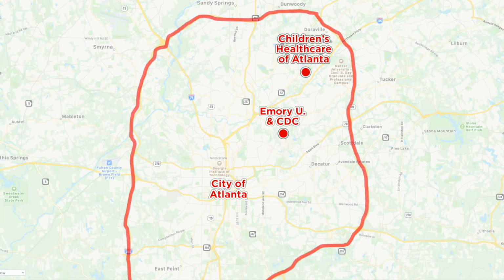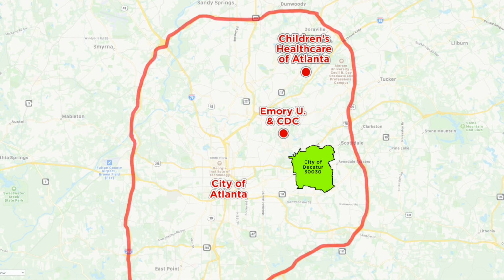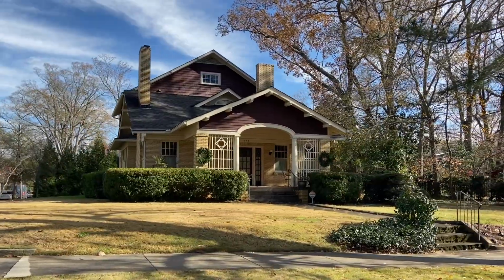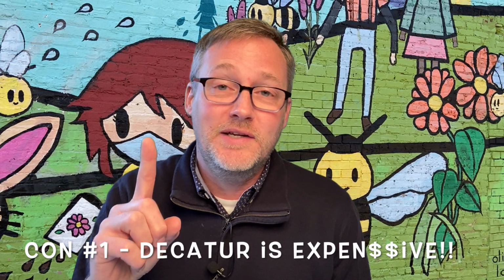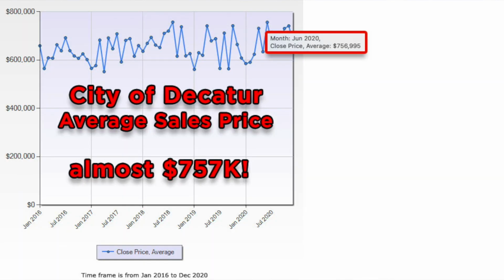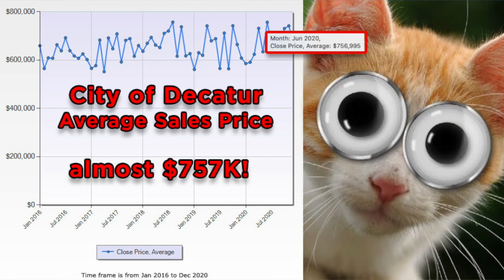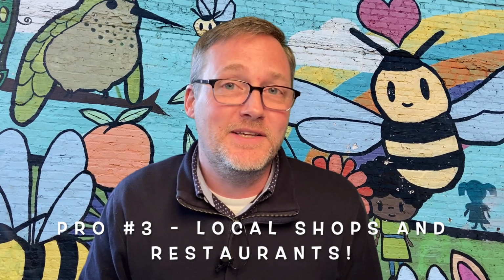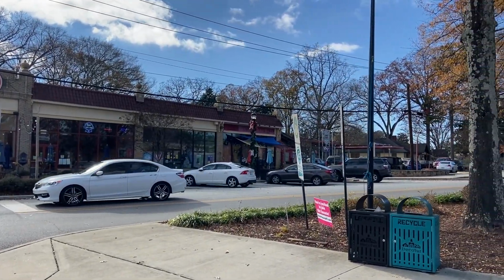The Real Pros and Cons of Decatur Ga | Living in Decatur, Georgia